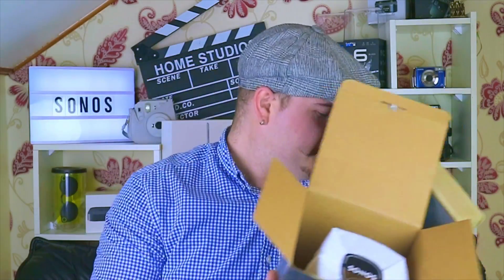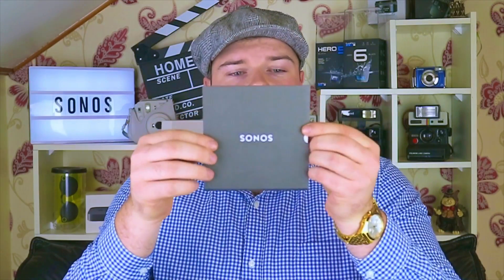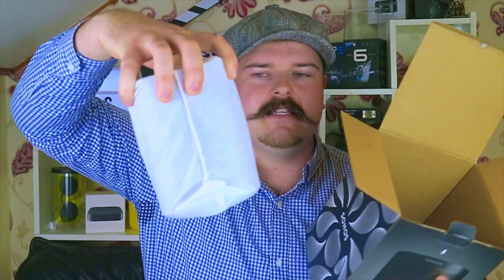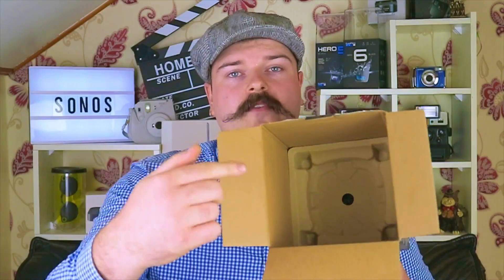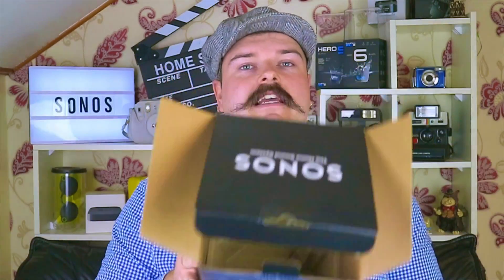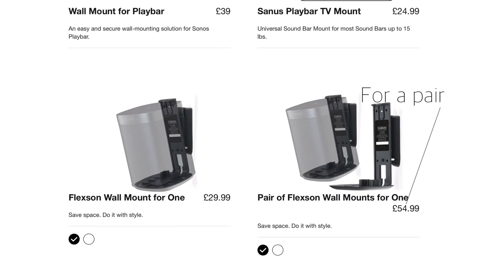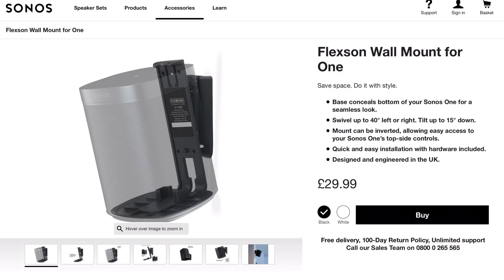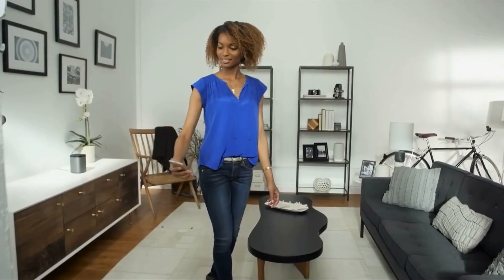Sonos one with Alexa unboxing & out of the box tech review. The best smart speaker?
Sonos one with Alexa unboxing & out of the box tech review by Rob hart